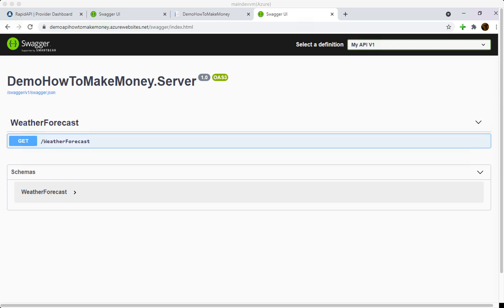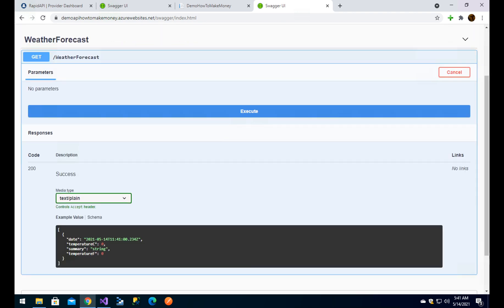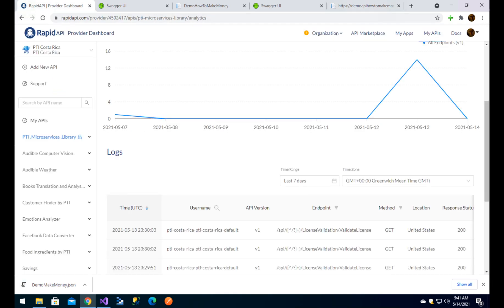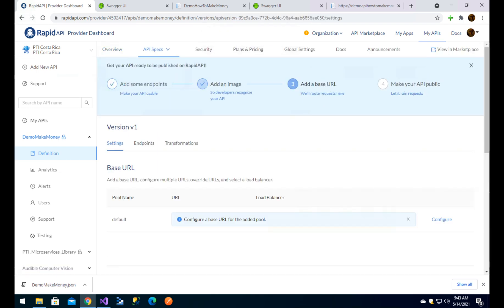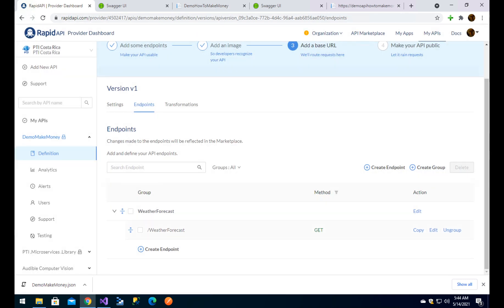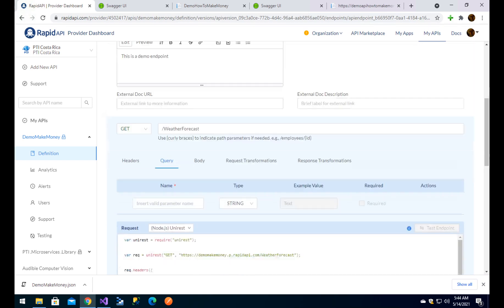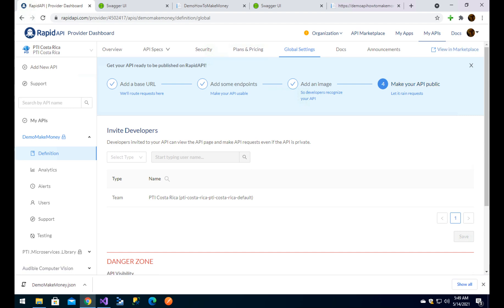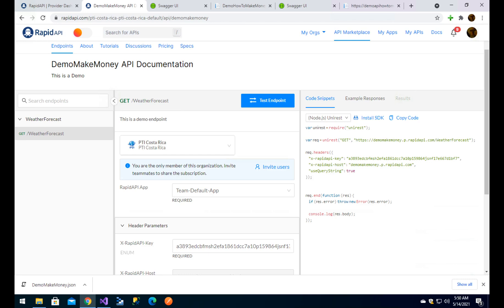Make money online/Earn money online with Visual Studio & C#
Make money online/Earn money online with Visual Studio
Make money online with .NET Core and Azure Web App
Many developers and entrepreneurs have great ideas that never see the light due to lack of investors, and they have to finance their projects themselves, here you will learn one of the many ways in which you can make money with your apis, we'll use a small example with Blazor and .NET Core, but it works with any APIs.